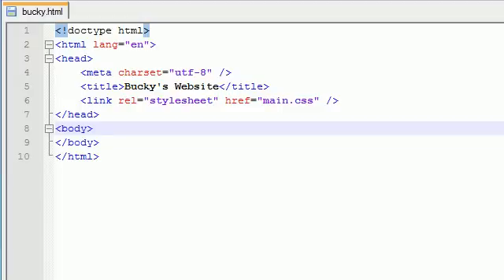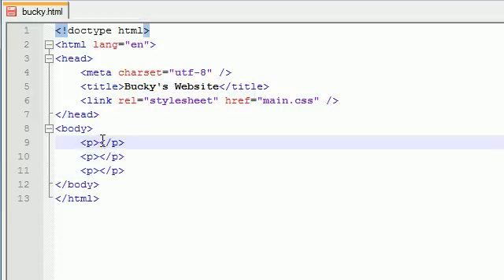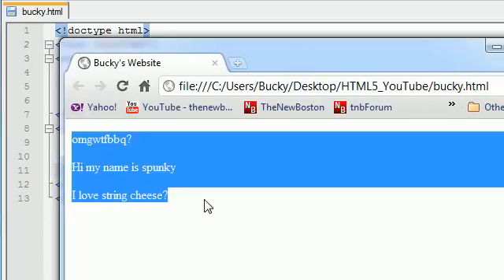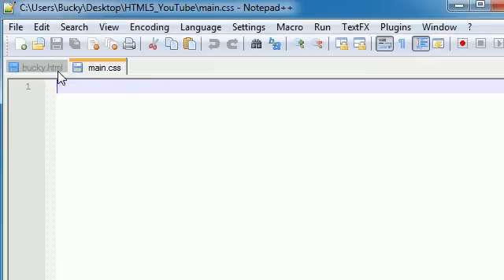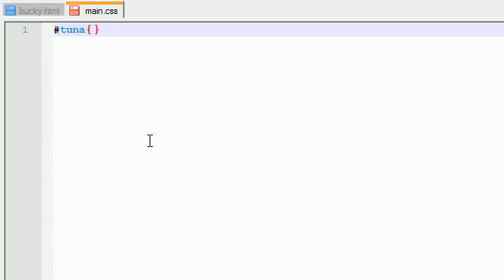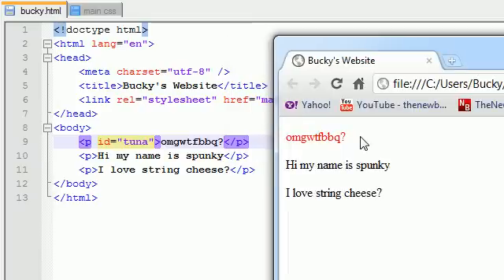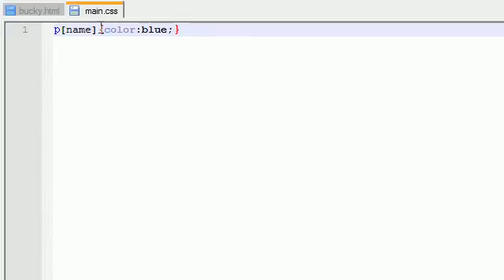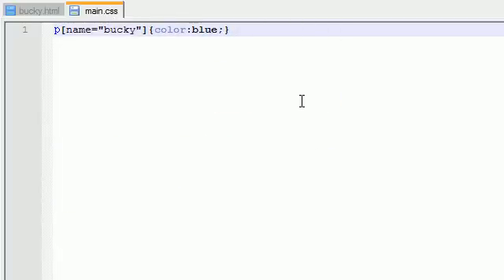HTML5 Tutorial - 5 - Attribute Selectors